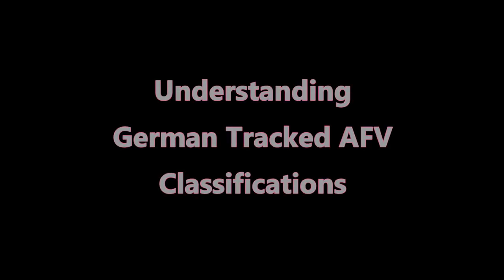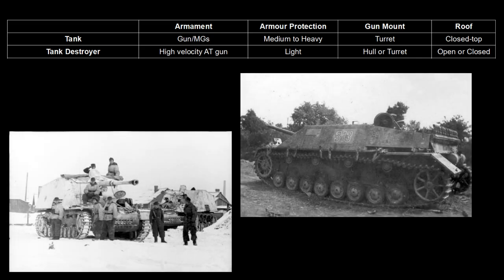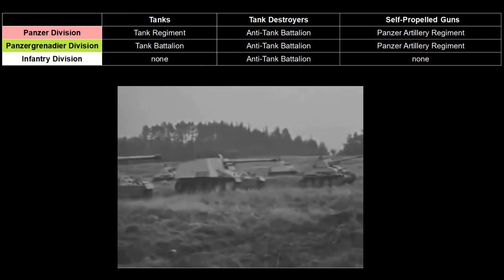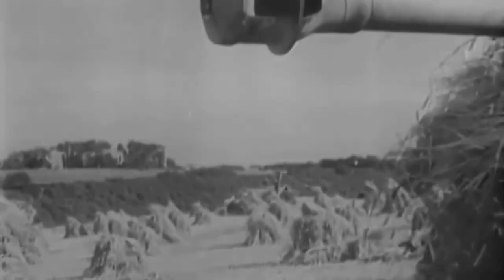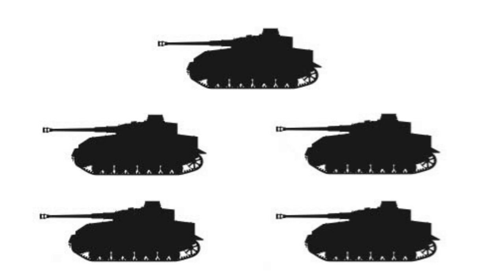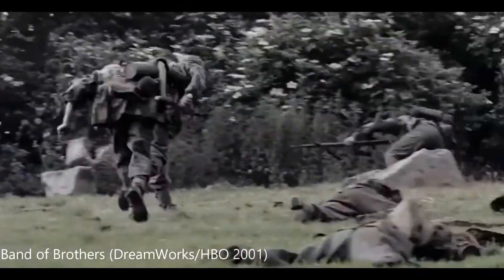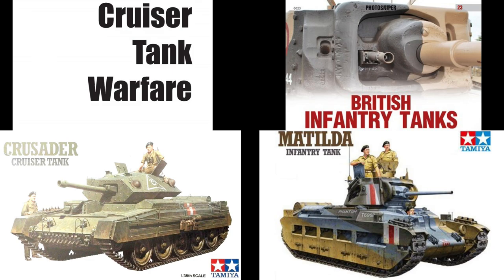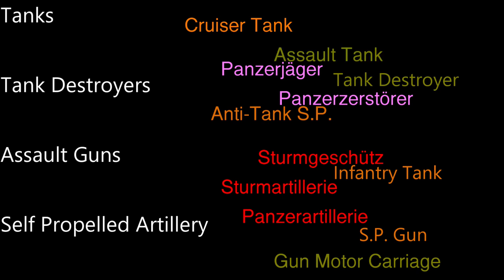German Tracked AFV Classifications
A video discussing the main categories of tracked AFVs used by the Germans in the Second World War.

Edwards, Roger. Panzer: A Revolution in Warfare, 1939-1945

Glantz, David. Slaughterhouse: The Handbook of the Eastern Front

Pruett, Michael H. and Robert J. Edwards. Field Uniforms of German Army Panzer Forces in World War 2

Zetterling, Niklas. Normandy 1944: German Military Organization, Combat Power and Organizational Effectiveness

More information on the German Army in general, and the 65th Infantry Division in particular, can be found